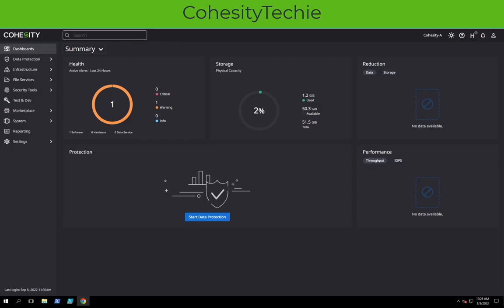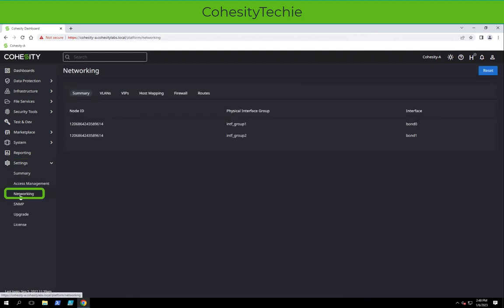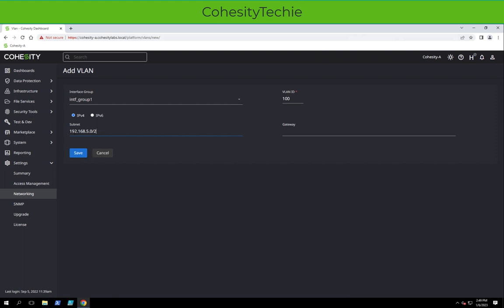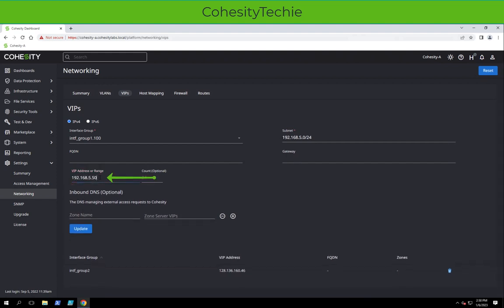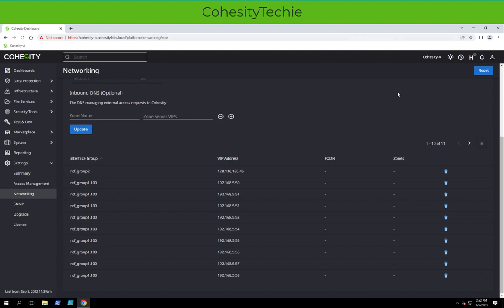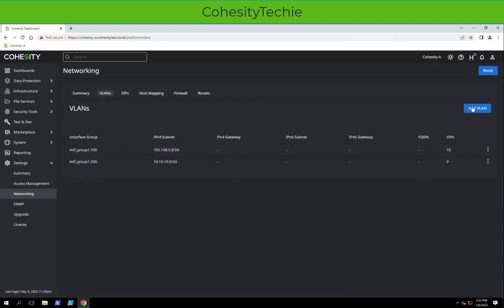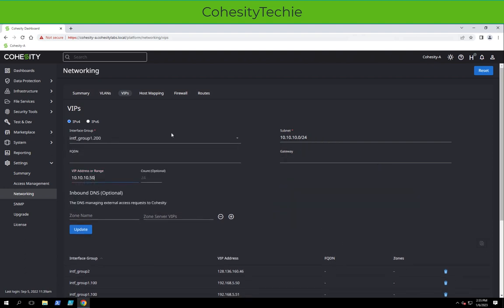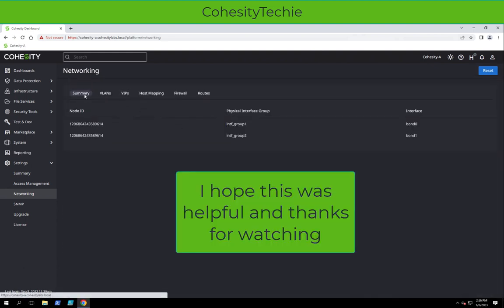Cohesity networking in the UI using vlans and vips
How to video on a Cohesity cluster post cluster configuration. I will show you how to add a vlan and vips that can be used for new traffic. Traffic for backup/recovery or SmartFile (file service like NAS)